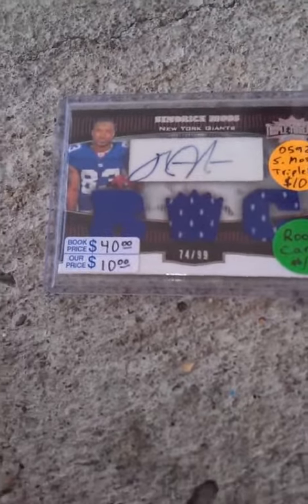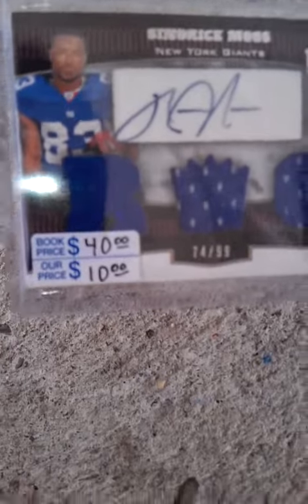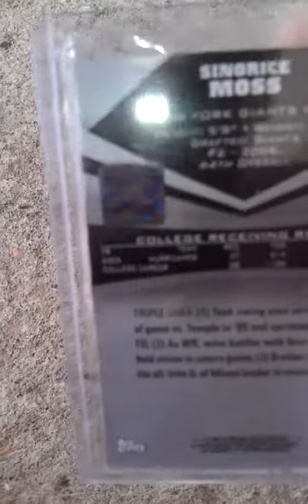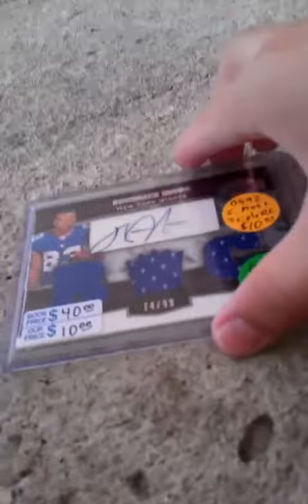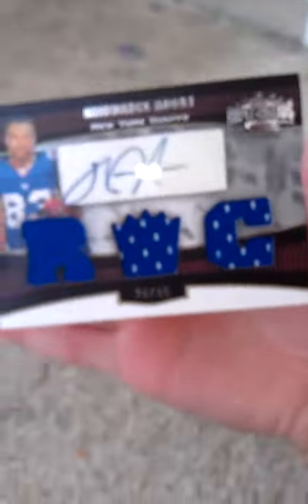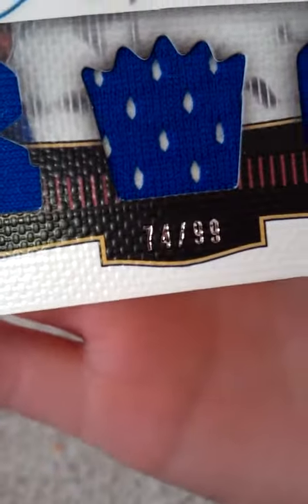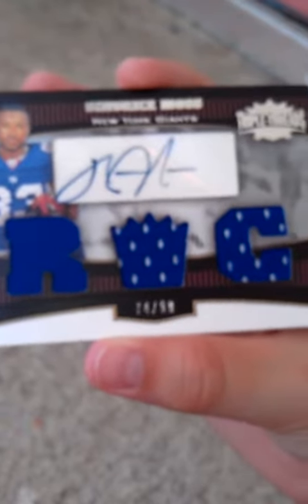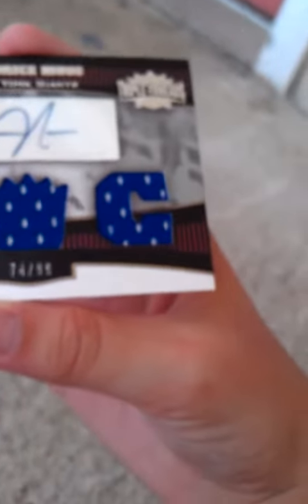MOJO!! SINORICE MOSS RC,AUTO,PATCH,JERSEY FORTRADE